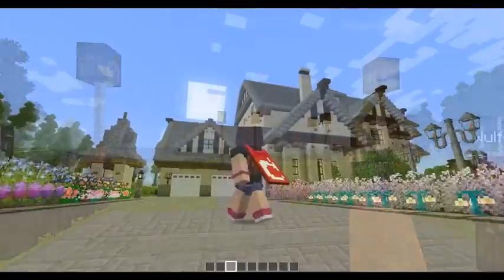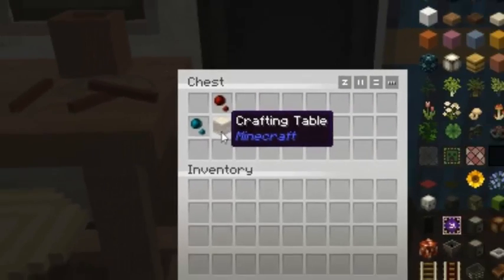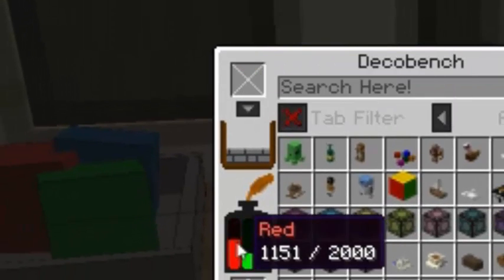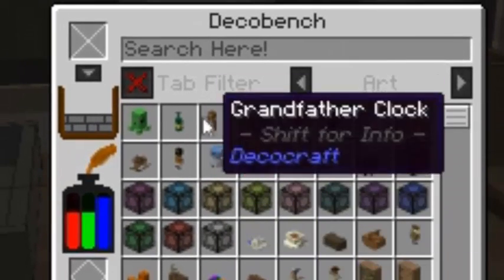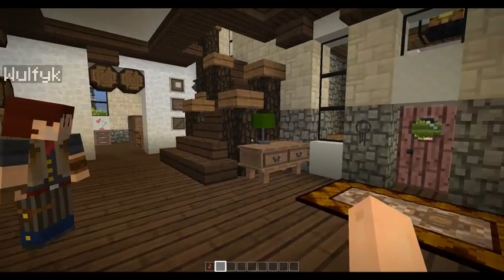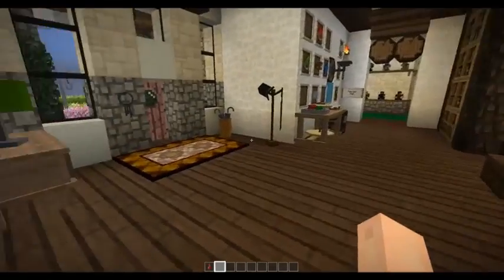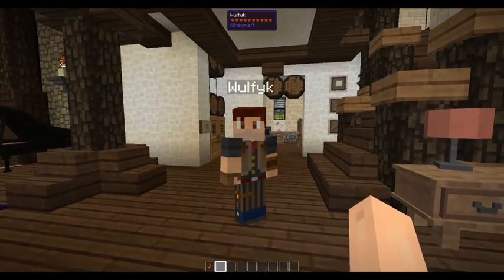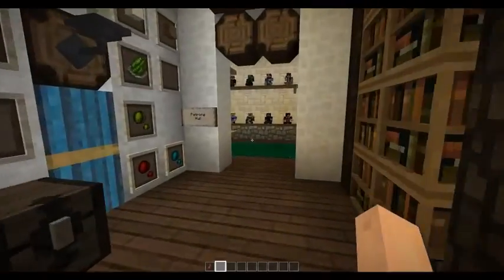Decocraft Tutorial #1 The Basics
1. How to craft a Decobench
2. How to craft or obtain crafting clay
3. How to use the Decobench
4. How to make Decocraft decorations.
5. How to place Decocraft models.
6. How to make a Decowand
7. How to use a Decowand to change models colors.

Thanks to Wulfyk for producing, participating and helping me edit this video!